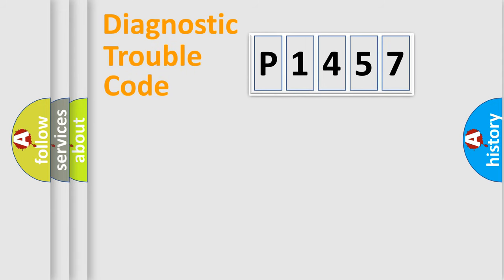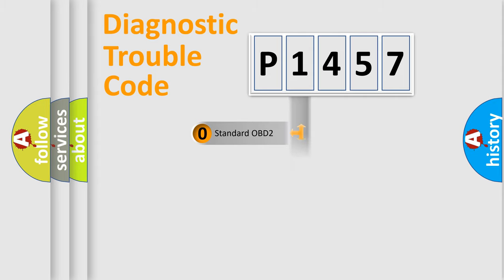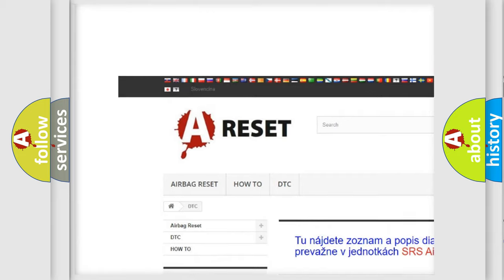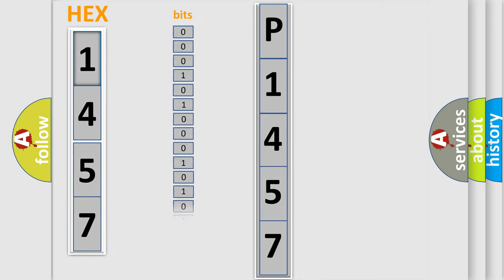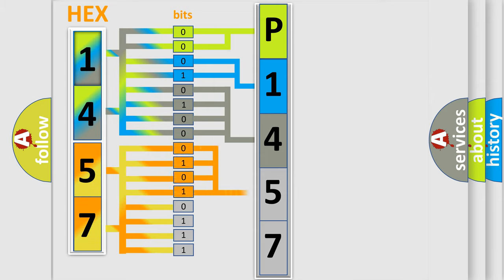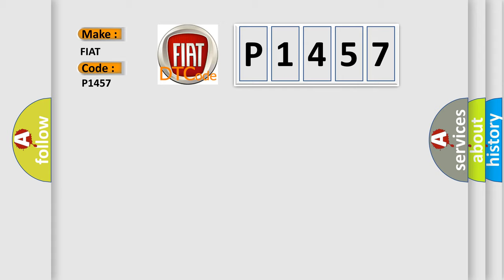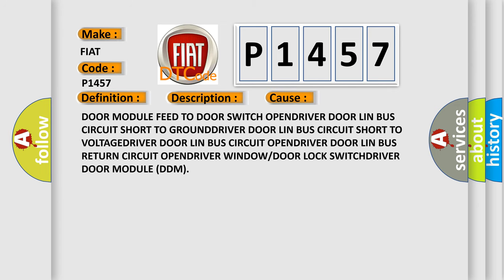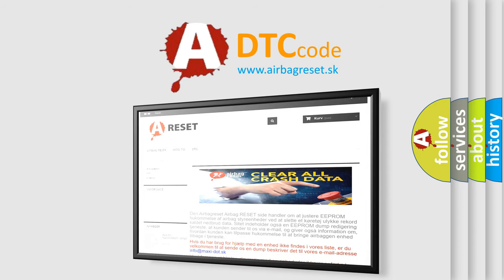DTC Fiat P1457 Short Explanation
Contents:
0:21 Basic DTC analysis according to OBD2 protocol standard.
1:48 Insight into programming
2:58 A diagnostically understandable description of the Diagnostic Trouble Code
3:05 Basic error definition

Make:
FIAT
Code:
P1457
Definition:
Lost Communication With Master Power Window Switch
Description:
When one or both Door Modules lose communication with the Driver Window or Door Lock Switch.